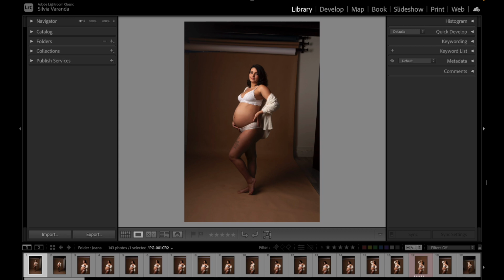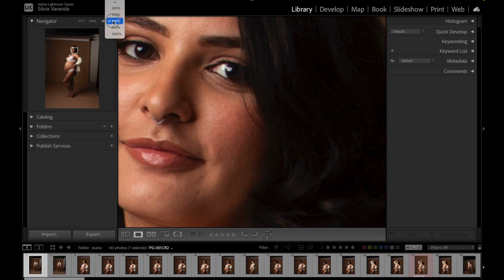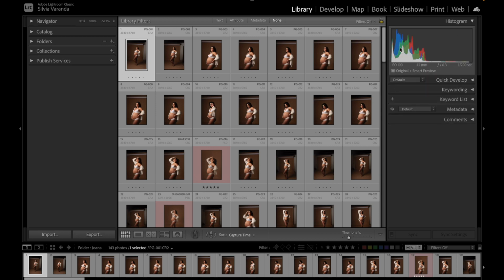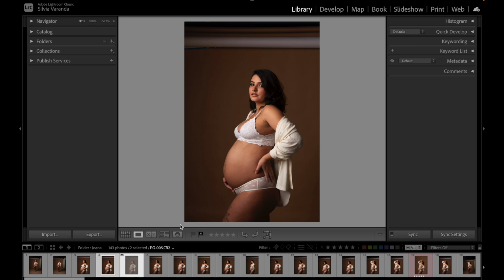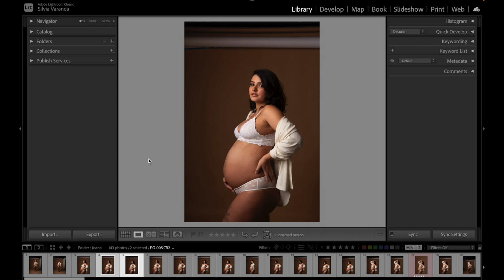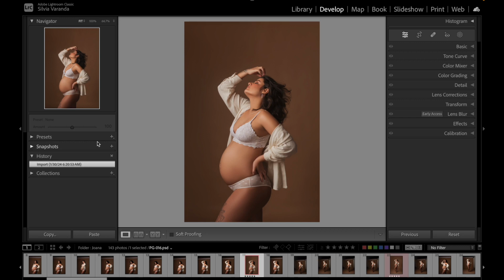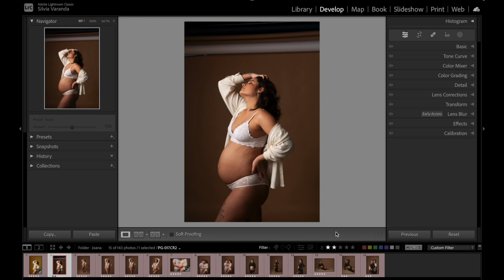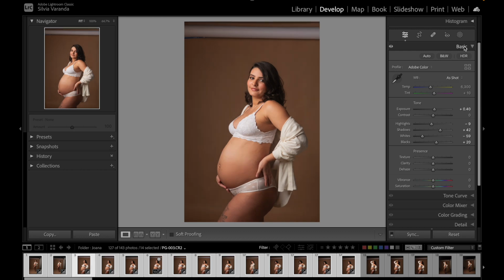Lightroom Overview - Lightroom for Complete Beginners | Lesson 3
The Complete Guide to Getting Started with Lightroom for Beginners! Learn how to edit your photos so you can charge more for your portrait services. A course designed for beginner photographers who want to start making money with portraits or charge more for their photoshoots.

I am Silvia, specialist in the magazine style of maternity photography. In this channel, I talk about professional editing techniques for you to make more money with photos that stands out. 💰